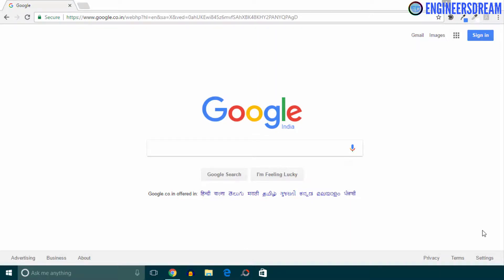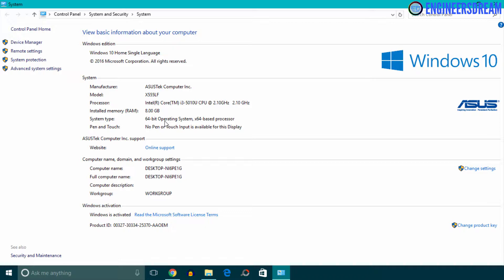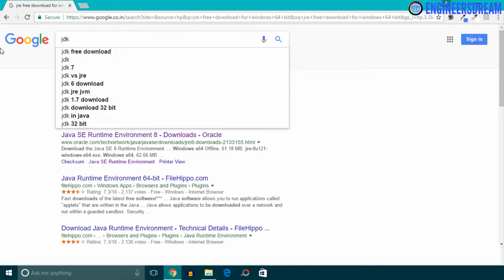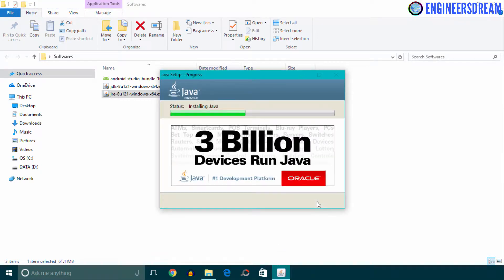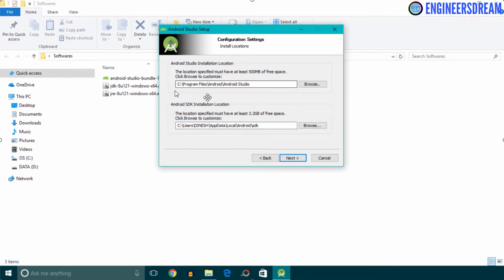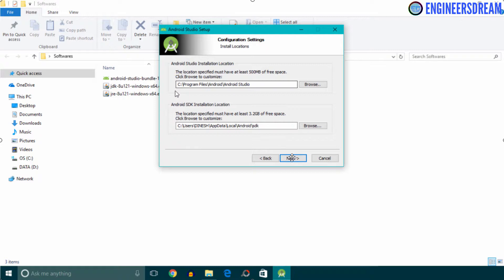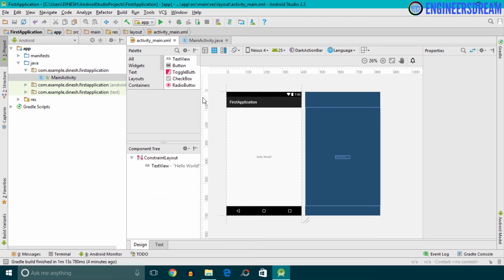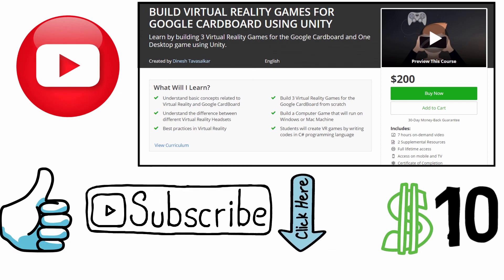INSTALLATION OF ANDROID STUDIO | BUILD VIRTUAL REALITY GAMES FOR GOOGLE CARDBOARD USING UNITY